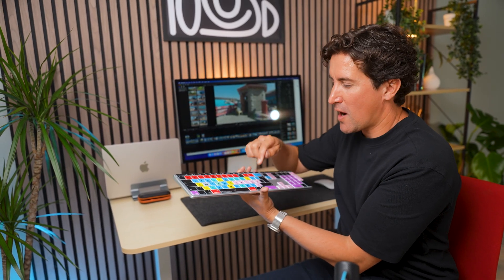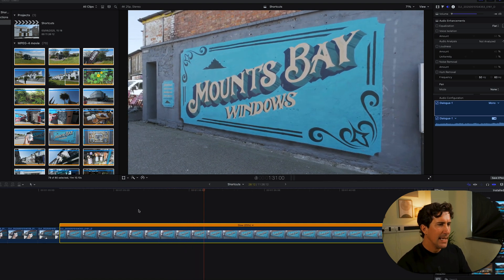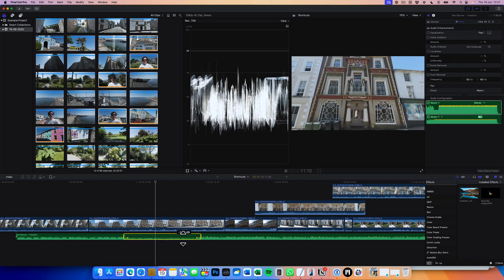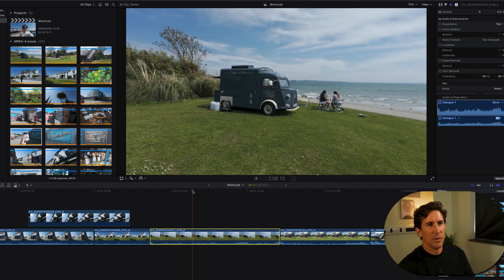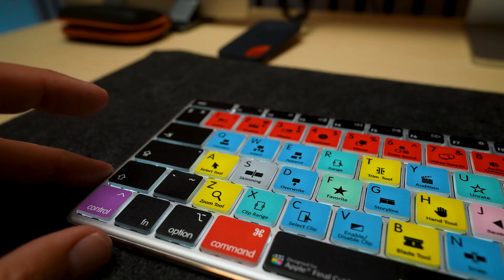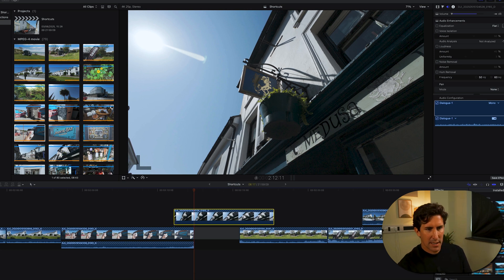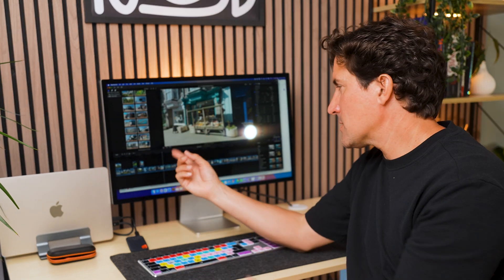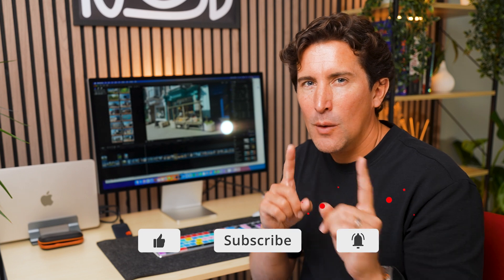Final Cut Pro 2025: Master These Shortcuts to EDIT TWICE AS FAST!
Want to edit smarter, not harder? In this video, I’ll show you the must-know Final Cut Pro shortcuts that will instantly speed up your editing workflow. Whether you're a beginner or a seasoned editor, these time-saving tips will help you move faster, stay organized, and focus more on storytelling.

🔑 What You’ll Learn:
Essential keyboard shortcuts for faster editing
Quick trimming and navigation tricks
Timeline hacks that pros use every day

🎥 Perfect for: YouTubers, filmmakers, content creators, and anyone using Final Cut Pro to create amazing videos.